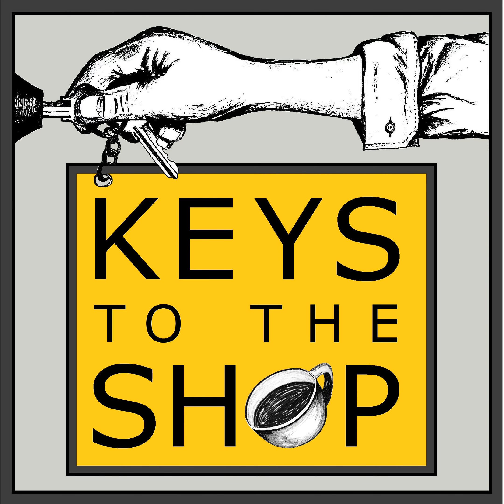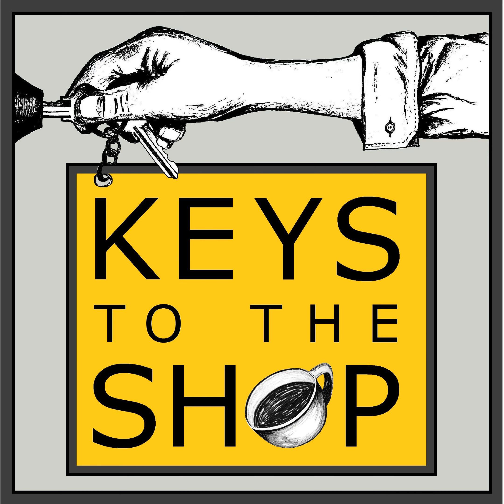Resentment in the Cafe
If we work with people long enough, we are going to face frustrations and challenges. Too often these normal relational issues go unresolved and solidify into something called resentment.

 Today on Shift break we will be talking about how boss and barista alike can fall into this trap and what to do to avoid the toxicity that results by leaving it unaddressed.